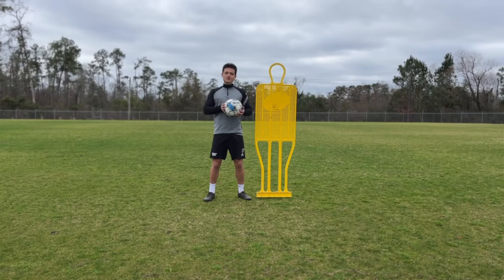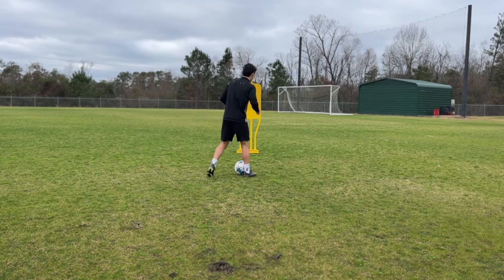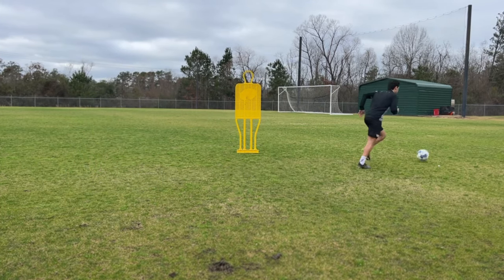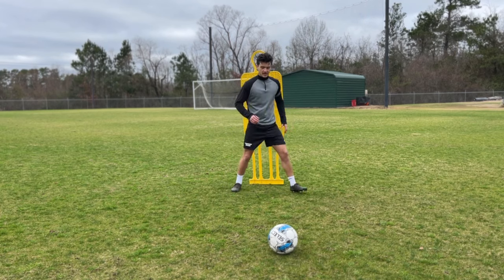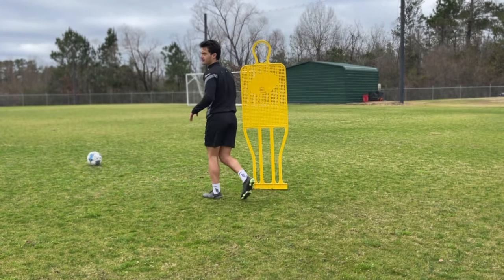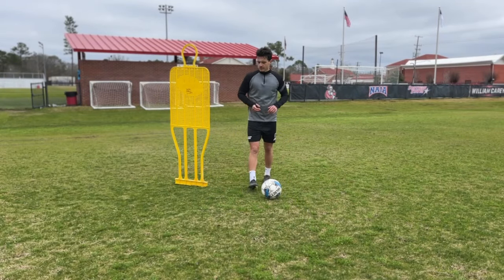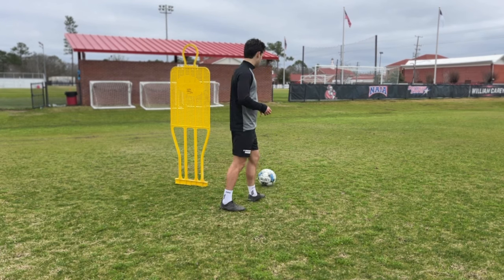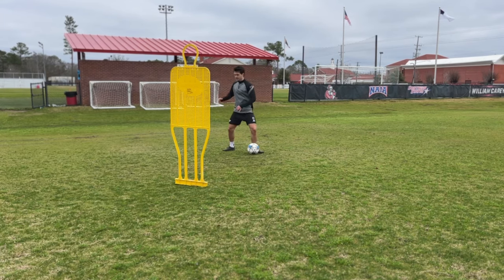5 Skills To Learn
Ready to take your soccer skills to the next level? In this video, we're breaking down 5 mind-blowing skill moves that will leave your opponents in awe on the field! Whether you're a beginner looking to impress or a seasoned player aiming to refine your technique, these moves are essential to add to your arsenal.

Whether you're looking to stand out in a local match or impress scouts on a bigger stage, these 5 skill moves are essential for any soccer player's toolkit. Get ready to revolutionize your game!

Link to the equipment
Skill Net
Agility Ladder
Mini goals
Mini cones
Ball pump
Resistance bands

My personal email (offering 1 on 1 soccer mentorship)